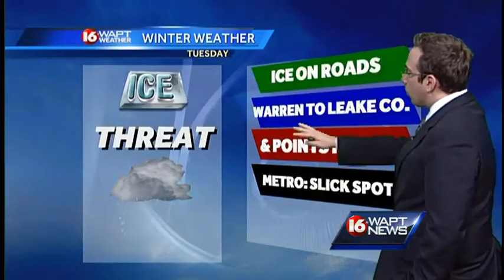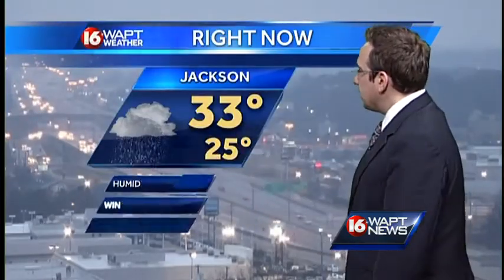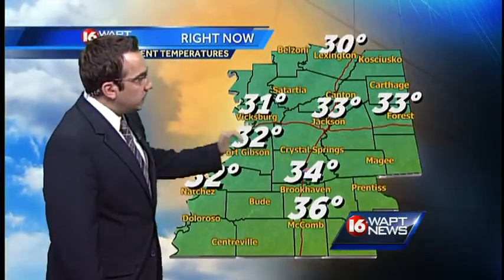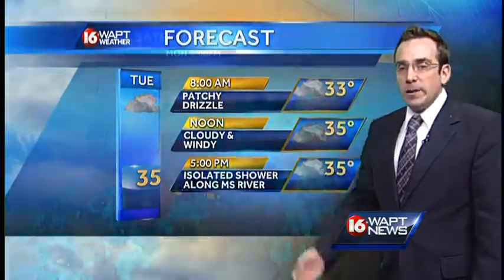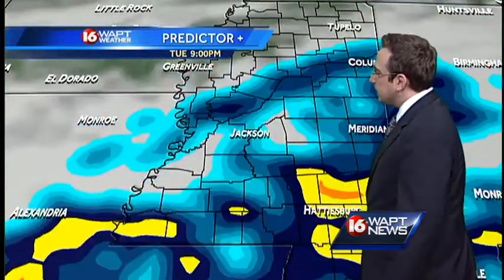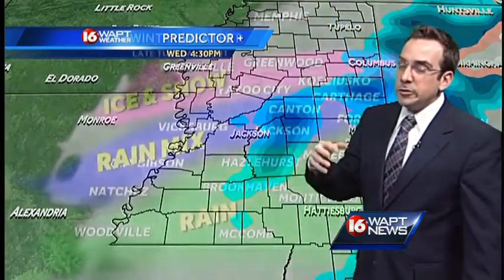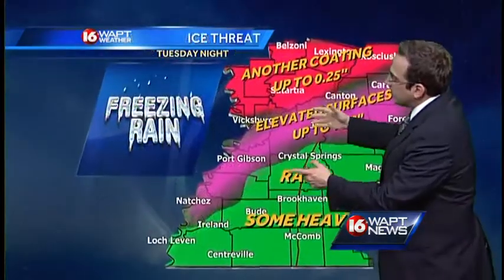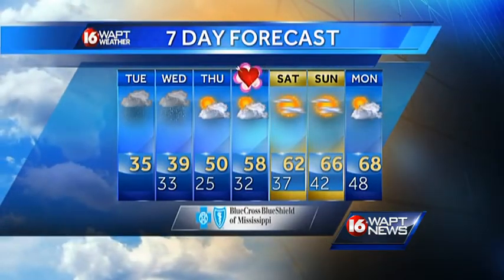Tuesday morning weather webcast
16 WAPT meteorologist Ethan Huston has the forecast for Jackson and Central Mississippi.